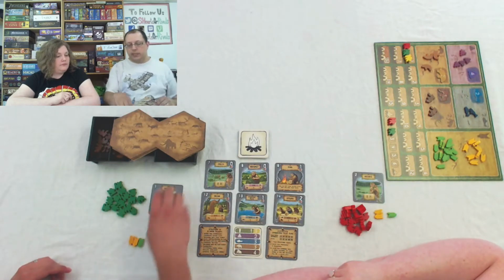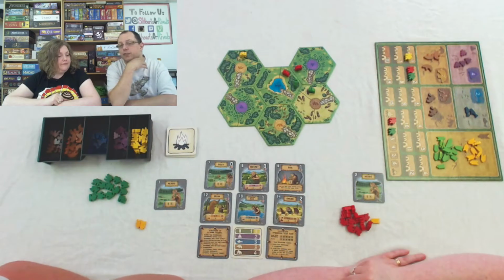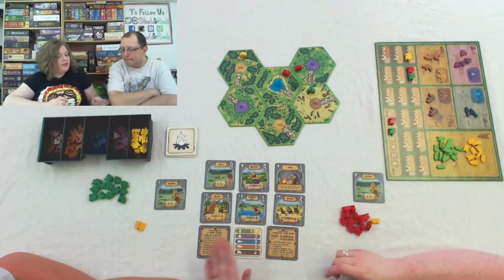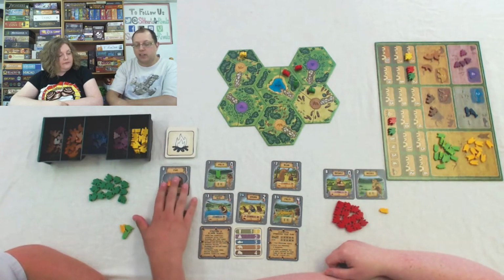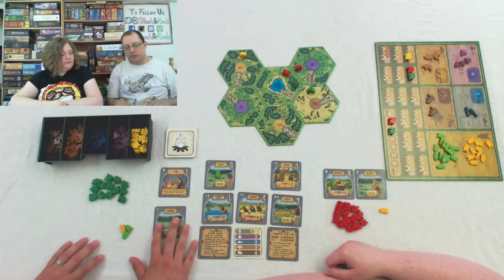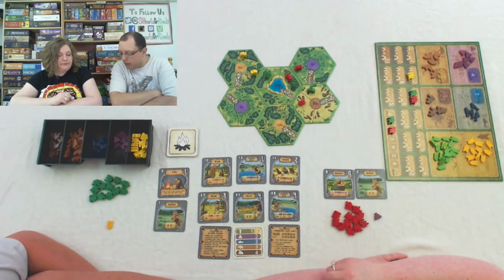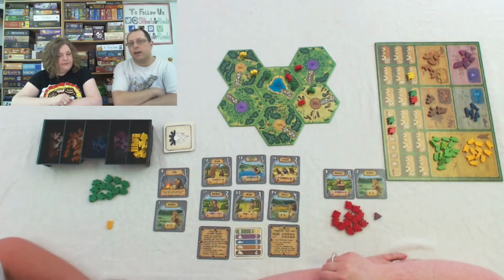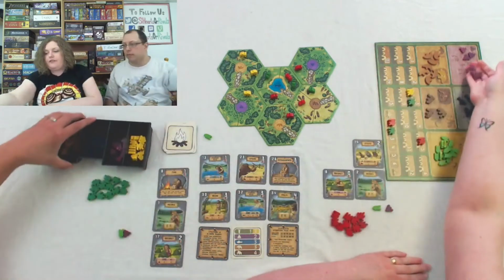SHoR: First Sparks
Sweethearts or Rivals: Gameplay and Review of Power Grid: First Sparks